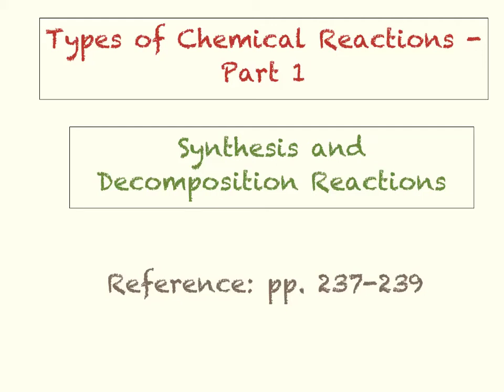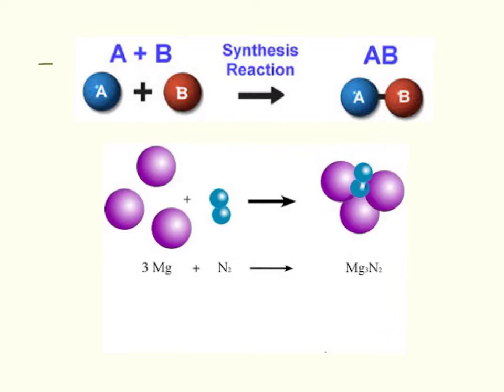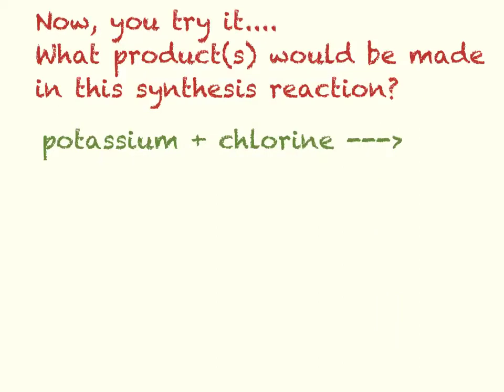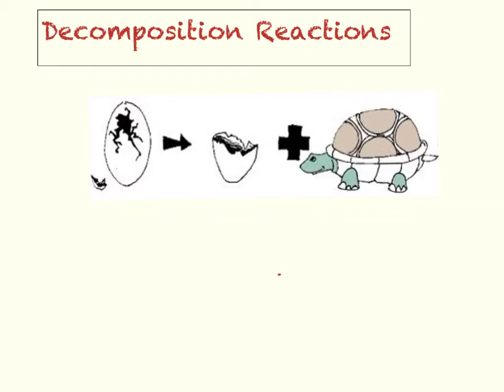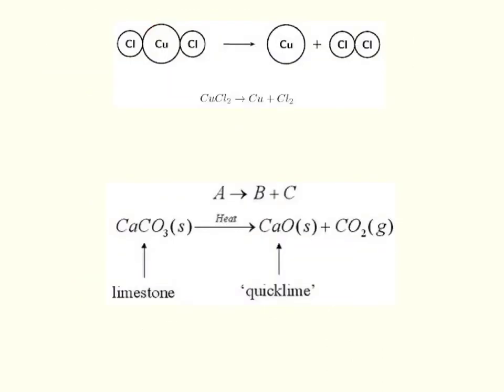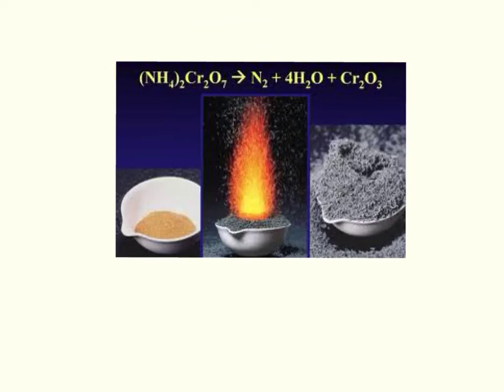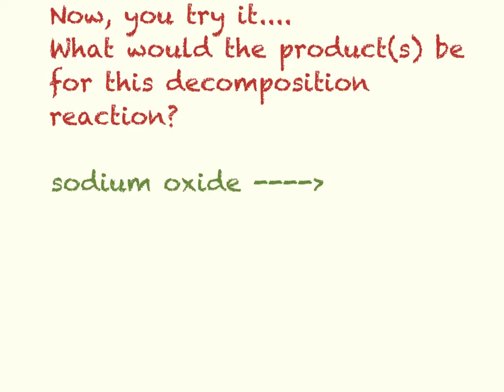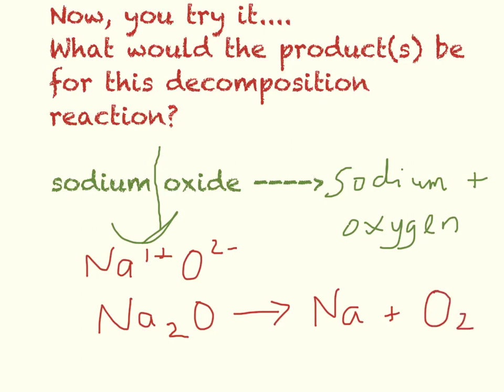Synthesis and Decomposition Reactions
Types of Chemical Reactions - Part 1